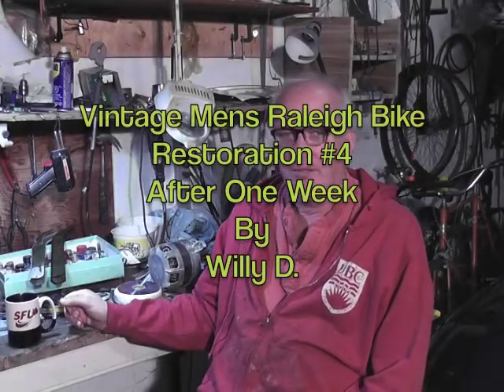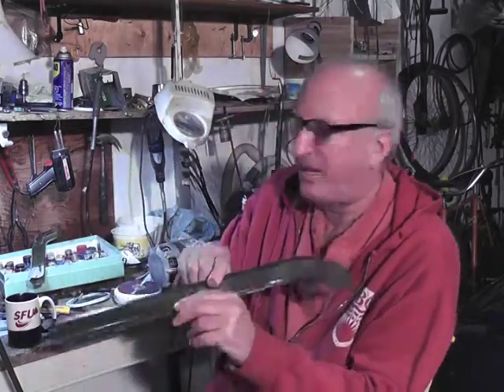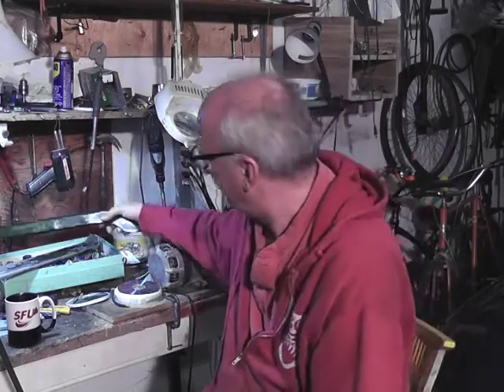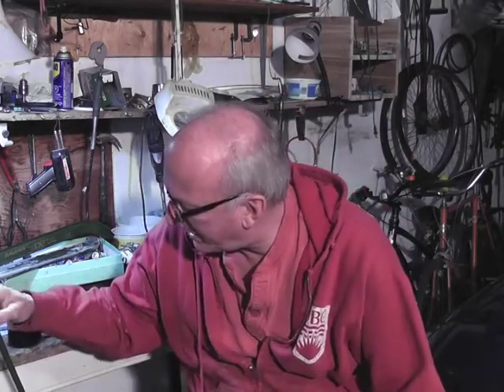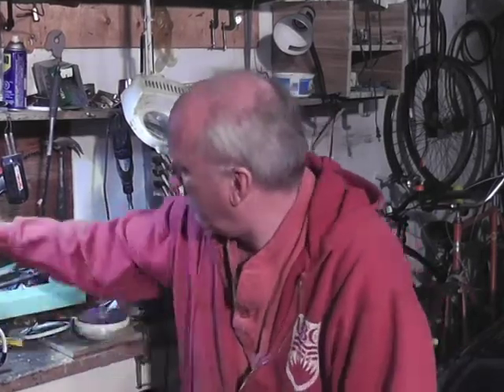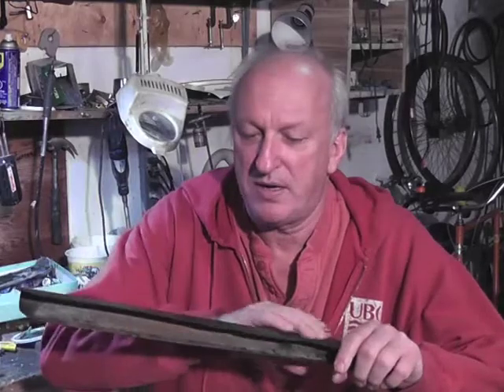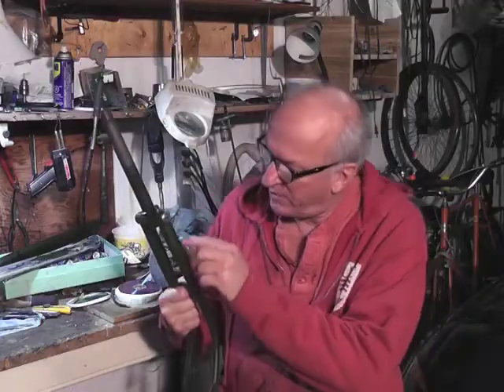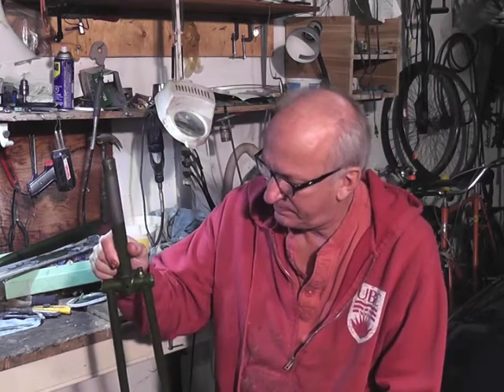VINTAGE BICYCLE RESTORATION #4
After one week of working on the vintage Raleigh bicycle I have had to slow down and I have decided to do a really good finish to this bicycle and not rush it.